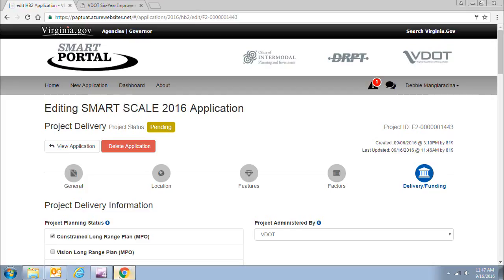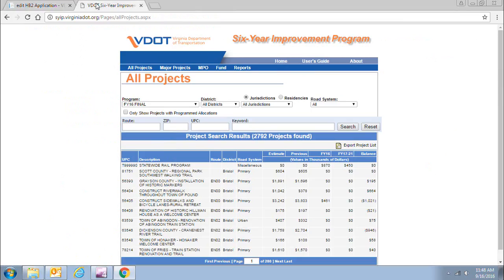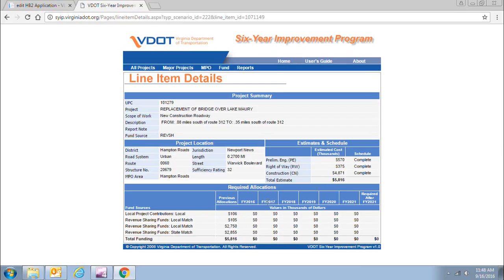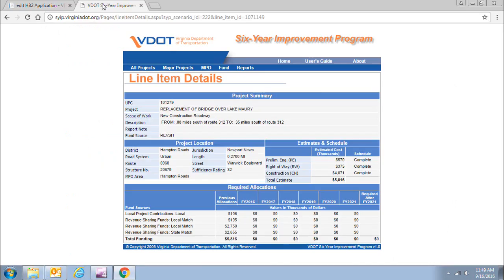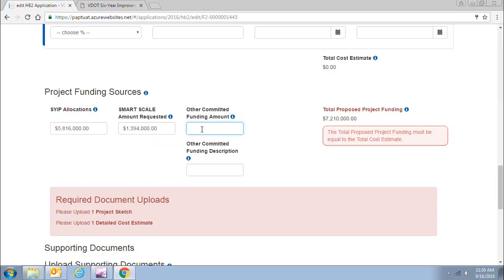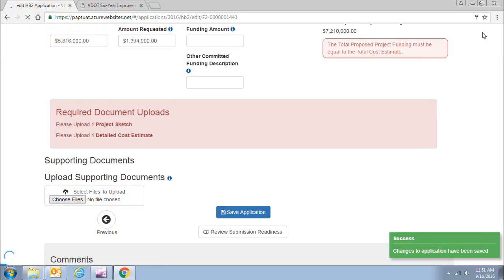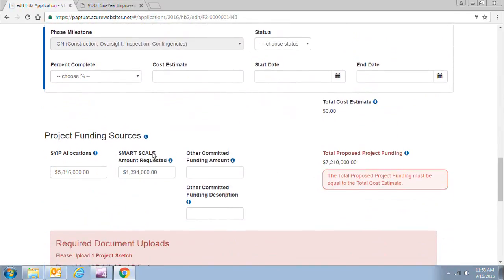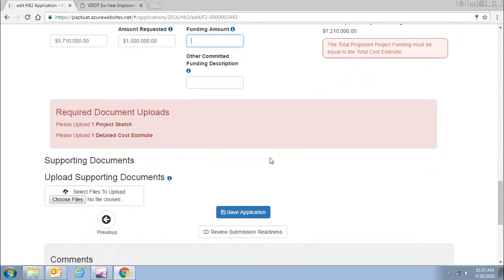SMART SCALE: Funding Demonstration